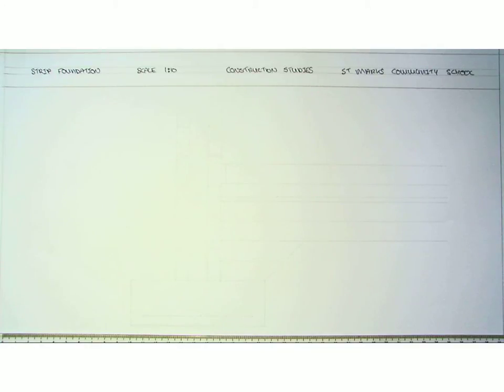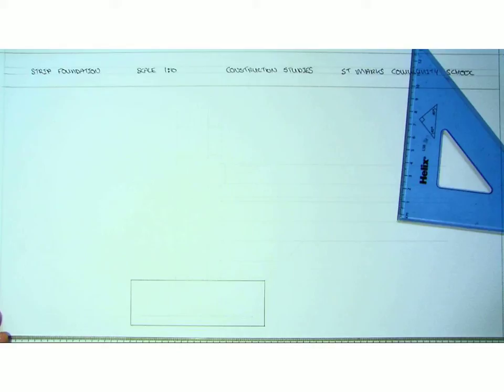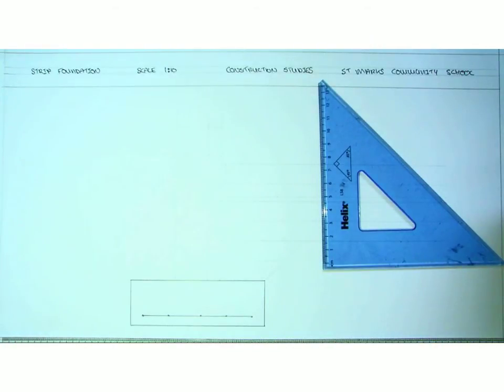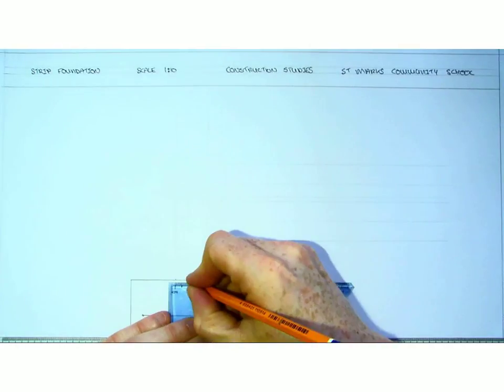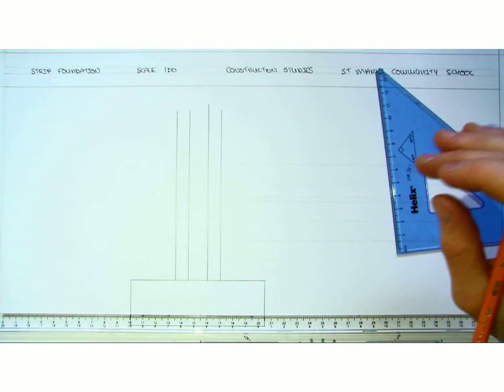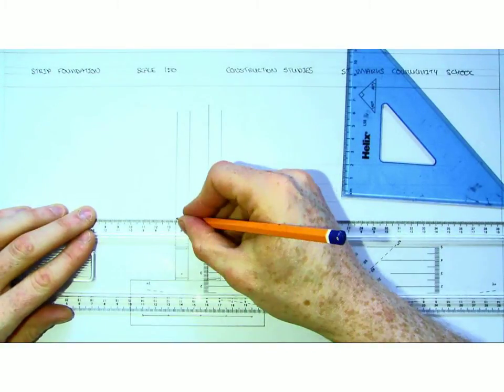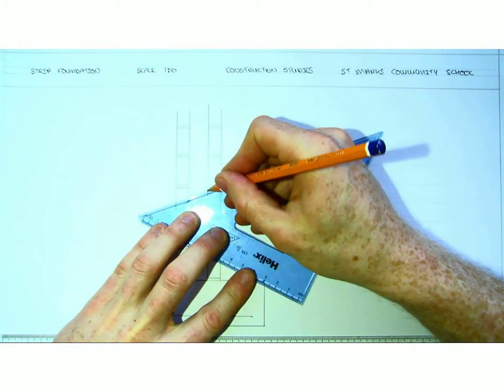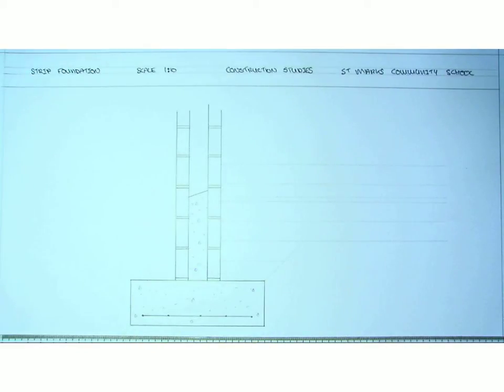Strip Foundation Part 1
How to draw a strip foundation with a 350 mm concrete cavity wall to a scale of 1:10.